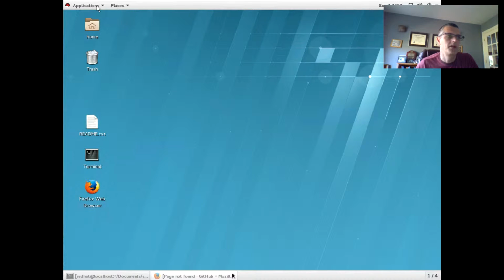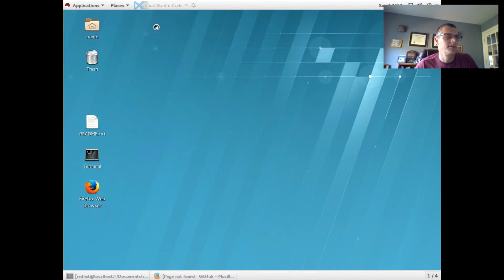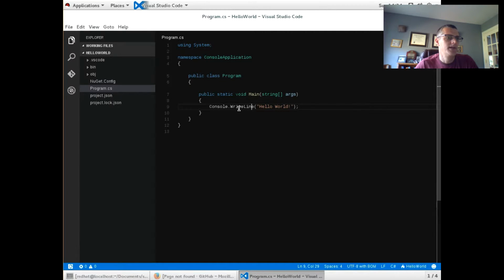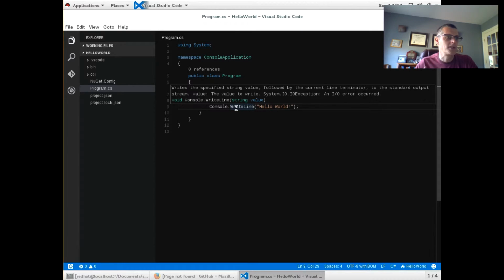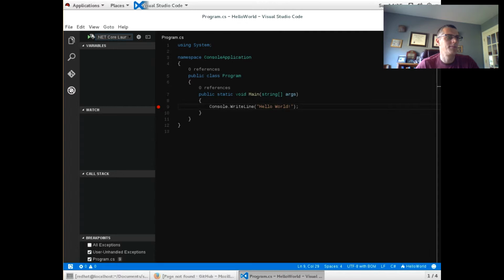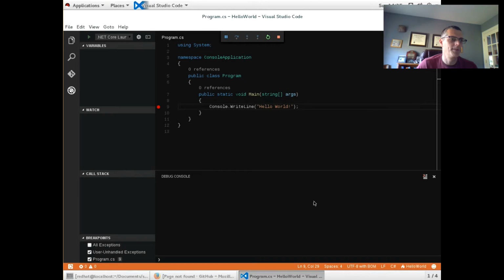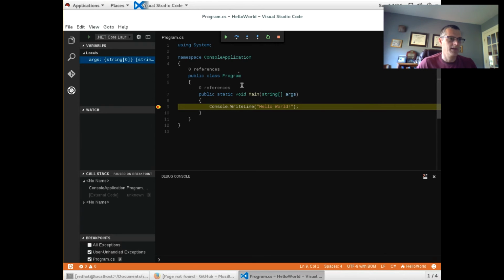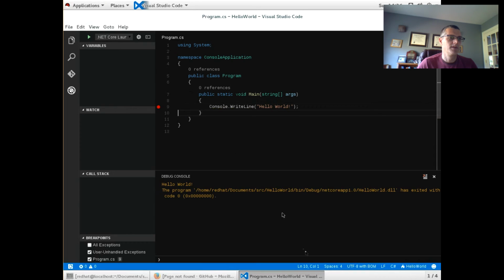Interactive Debugging of .NET Core 1.0 pre-RC2 with VS Code on Red Hat Enterprise Linux (RHEL)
A quick look at using VS Code natively on Red Hat Enterprise Linux (RHEL) 7.2. Not only does it let you edit .NET Core 1.0 pre-RC2 code, but you can now interactively debug it, too! Progress!